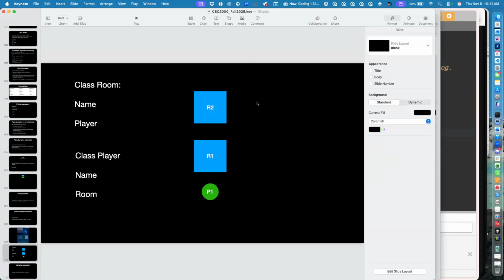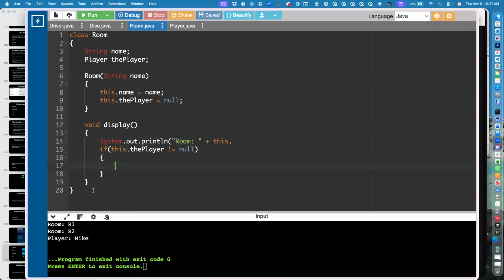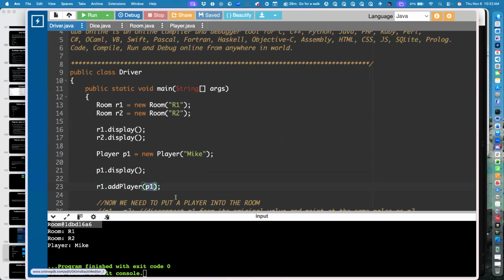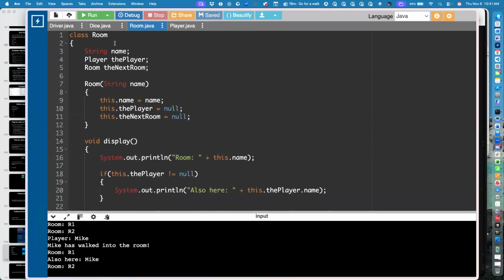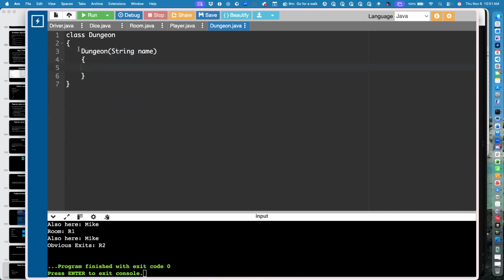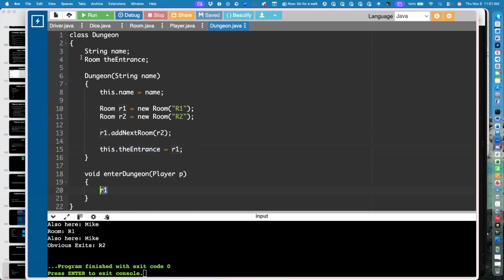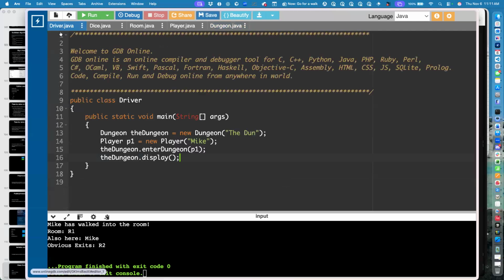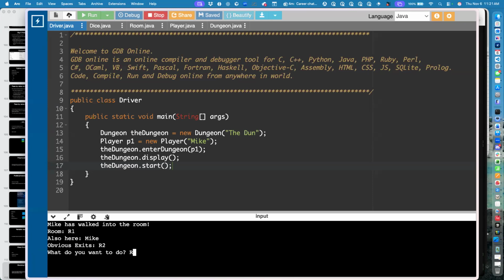CSC2000 11/6/25 More Dungeon Crawler in Java